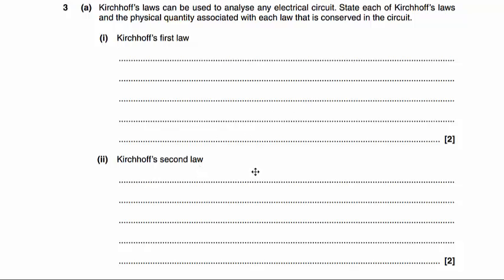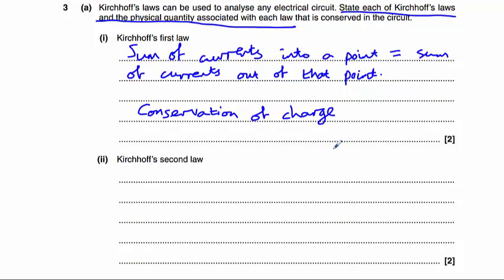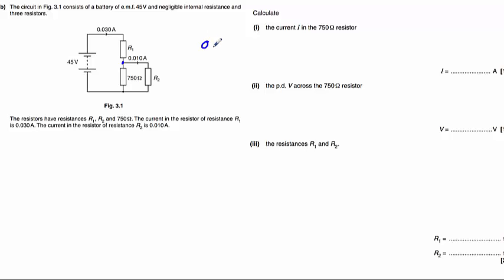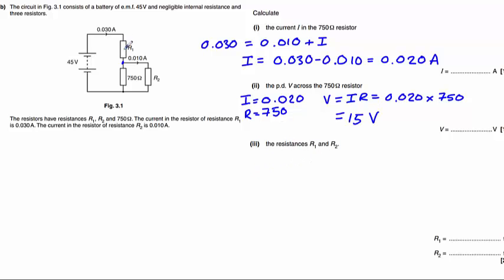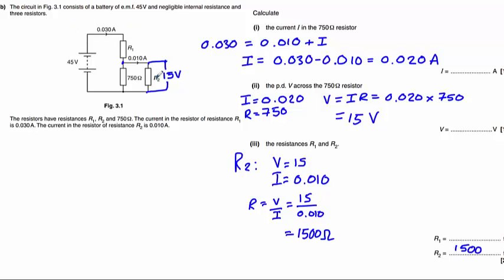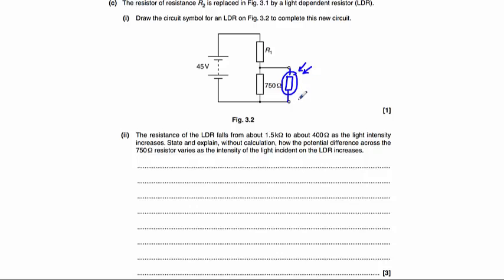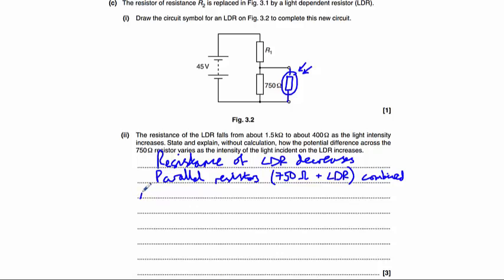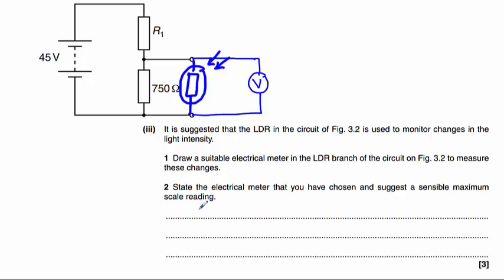OCR Physics A Electrons, Waves & Photons (June 2013) Q3 (Kirchhoff's laws, current, pd)